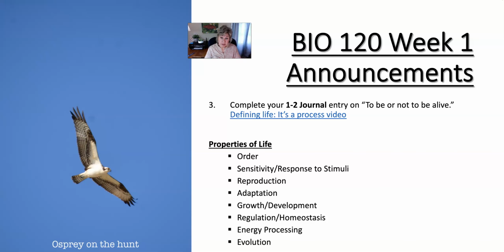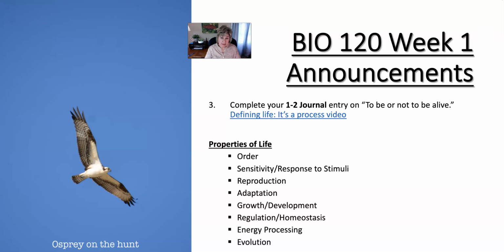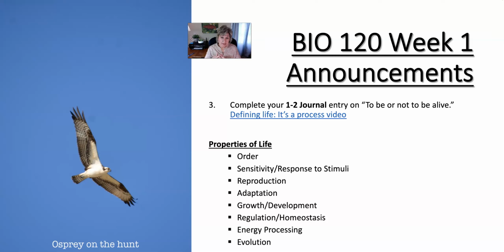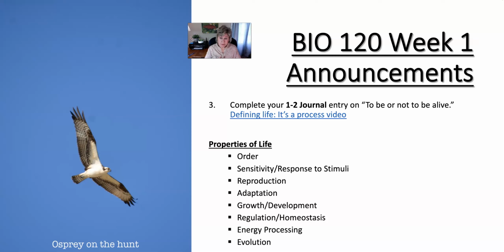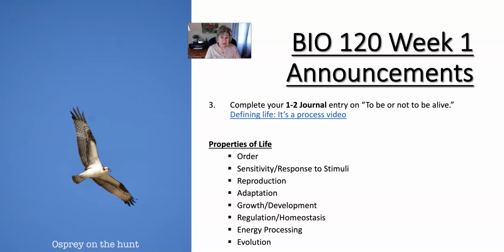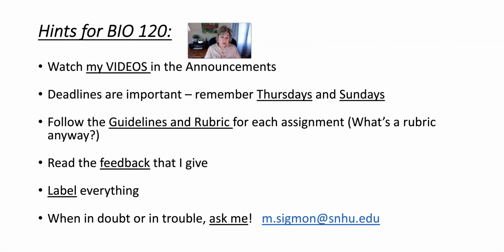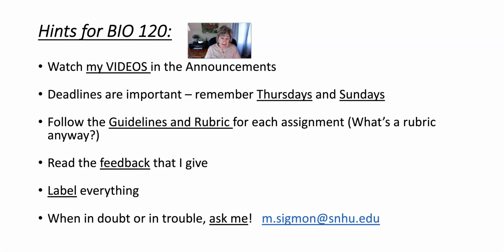Lecture Bio 120 Week 1 Apr 2022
Week 1 Announcements for Bio 120 at SNHU by Janie Sigmon April 2022